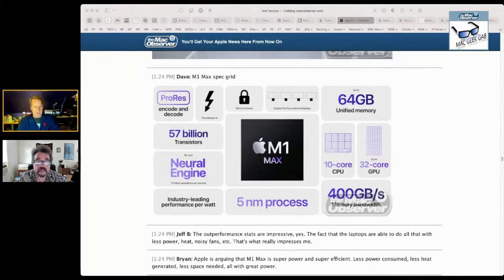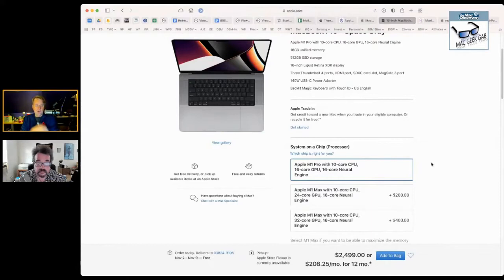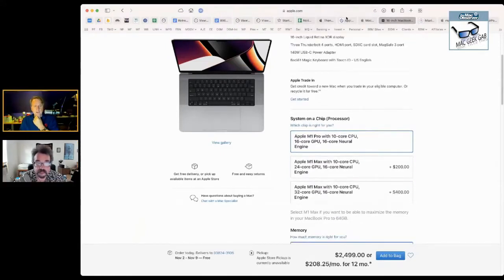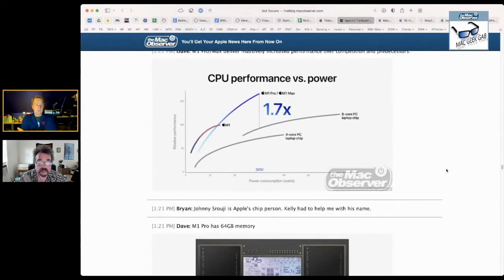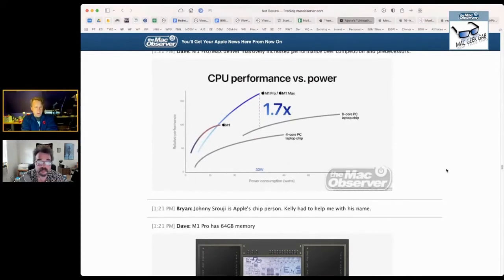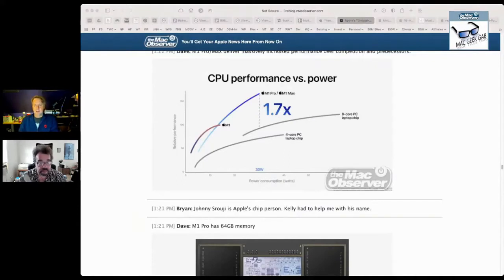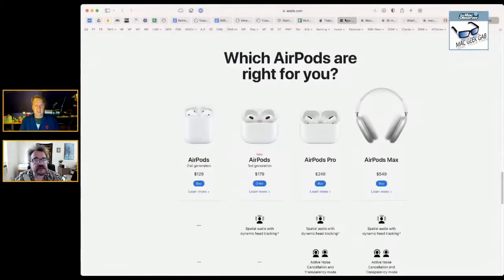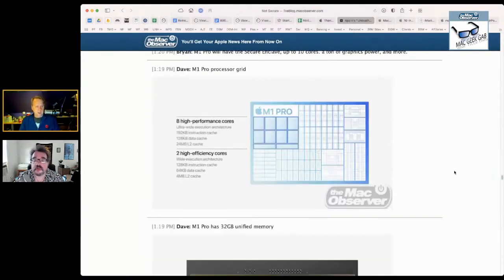The M1 Pro Vs. M1 Max Chip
Apple recently unleashed TWO new chips with their new MacBook Pros.
Watch this mini-segment to learn more about the M1 Pro and M1 Max Chip